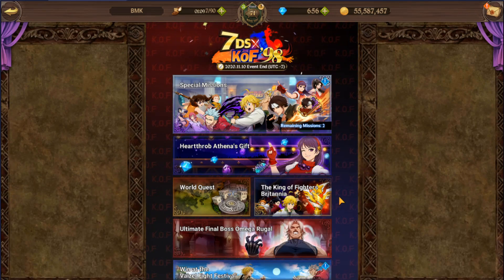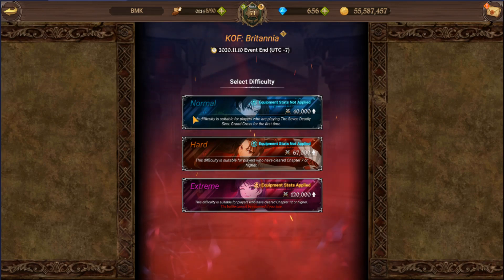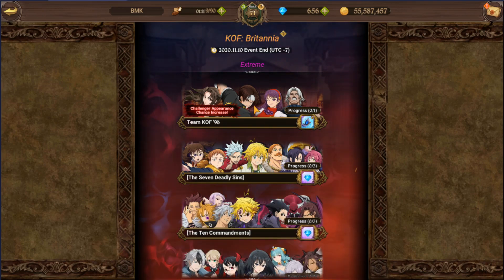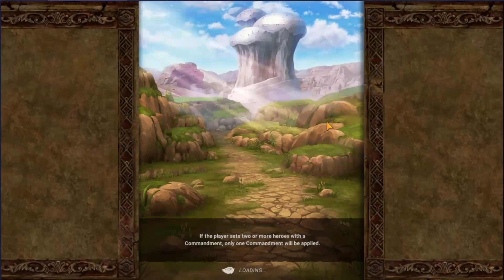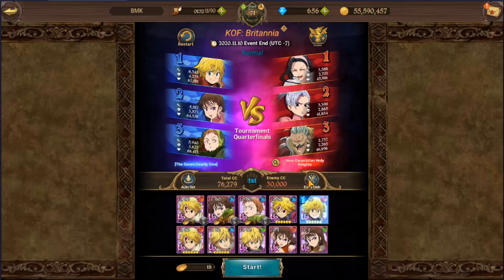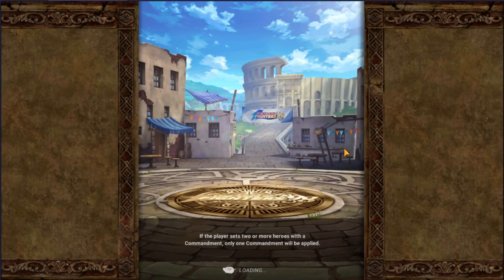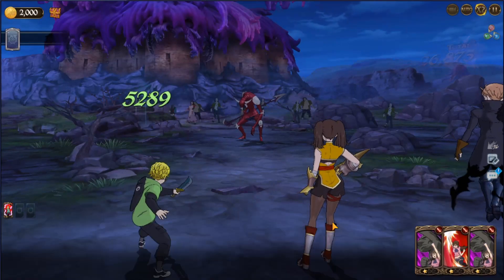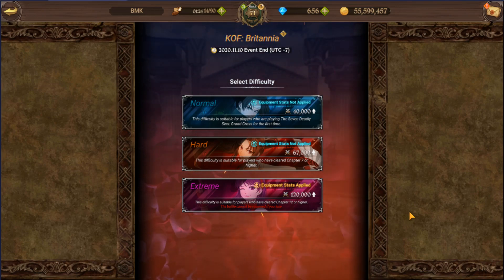HOW TO GET TOKEN OF THE FIGHTER KING!!!!! KOF: BRITANNIA EVENT!!!!! - Seven Deadly Sins: Grand Cross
In this video, i'll be covering the new KOF: Britannia event. I will show how to unlock it, and also how it plays. By playing this event, you can obtain various rewards, such as diamonds, SSR pendants, hammers, anvils, engravement stones, costume upgrade material, and last but no least fighter king tokens. These tokens can be used to exchange for various rewards in the event shop!